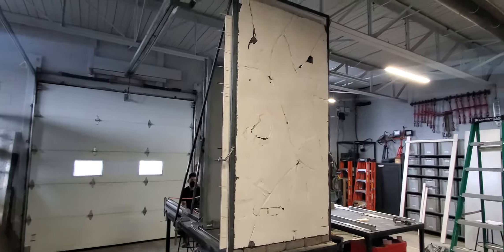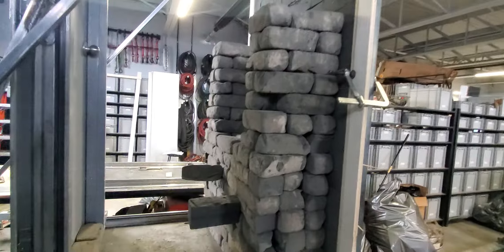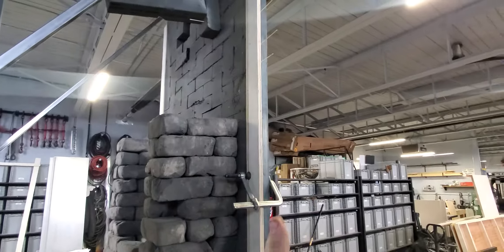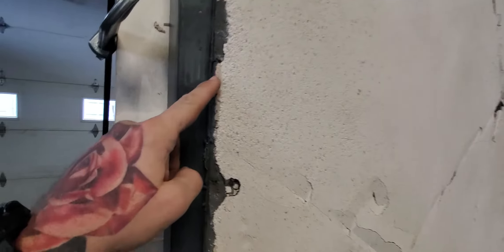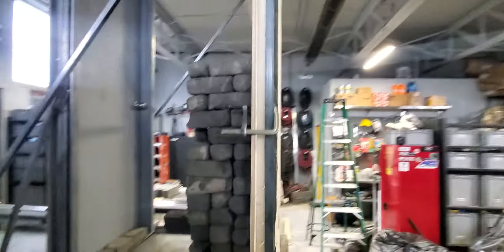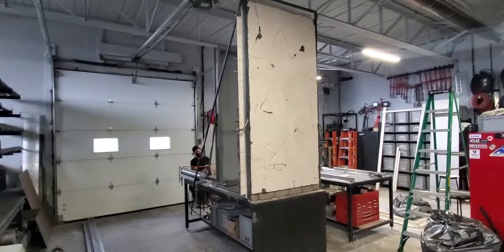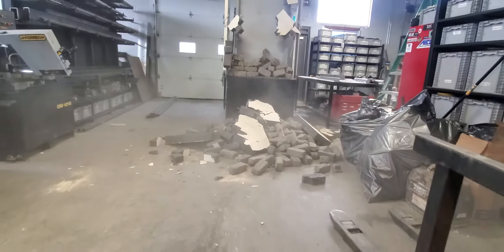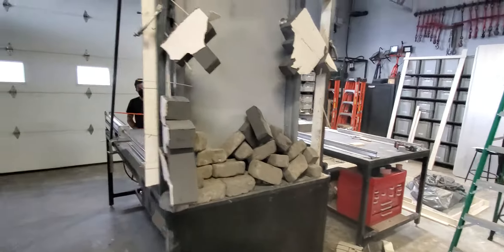Secret Door Reveal Test 3.0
Notes:

- Test wall = 4ft wide x 7.5ft high
- Hero wall = 5ft wide x 7ft high

- Faux Pro FX Breakaway plaster on the face of the wall. This is the maximum thickness that the plaster can be. Minimal paint can be added to the face of this plaster. The plaster face needs to be as thin as possible.
- 3 layers of breakaway soft bricks behind the bottom half of the door; 1 layer of breakaway bricks for the top half of the door
- Wooden BBQ skewers were used to hold the the bricks along the edges of the door (will be substituted for painted armature wire or something that looks like building material)
- Door pistons pushed at 16-18psi
- Resets would take approx 20-25 minutes